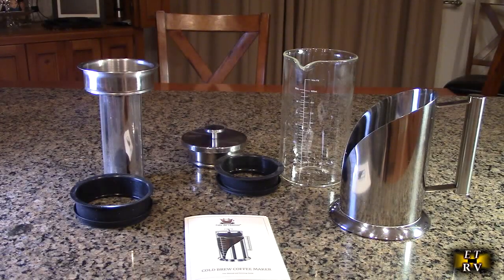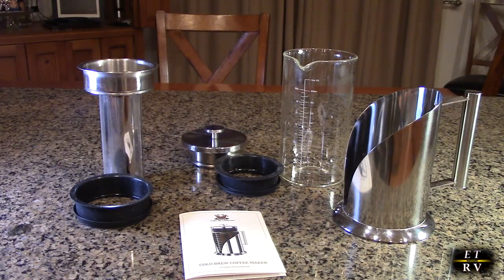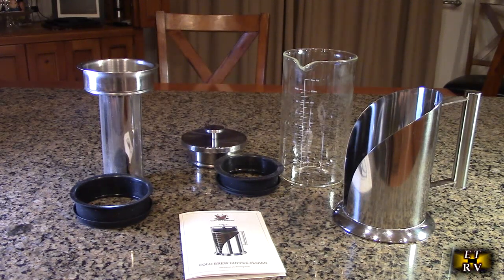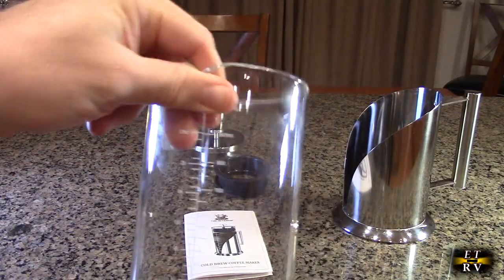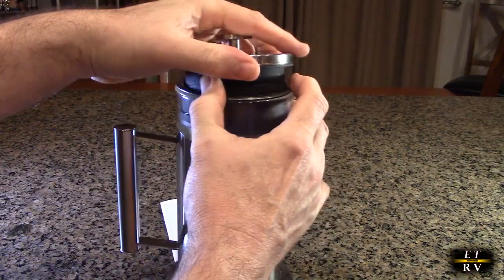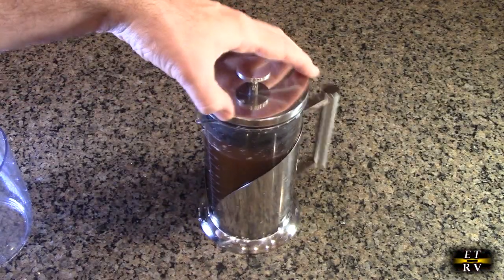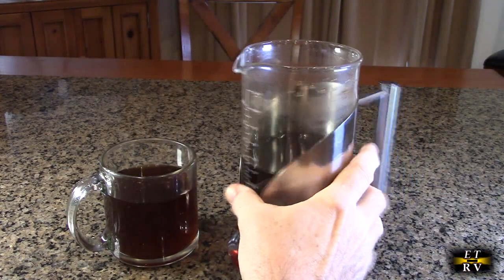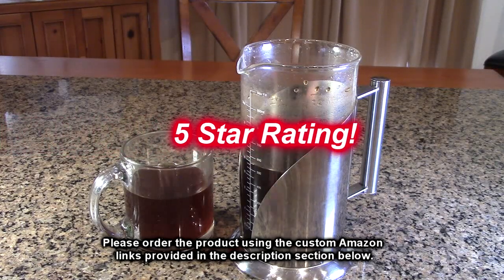Cafe Du Chateau Cold Brew Coffee/Tea Maker with Pitcher for Fridge (34oz) - Stainless Steel REVIEW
ORDER Cafe Du Chateau Cold Brew Coffee/Tea Maker with Pitcher for Fridge (34oz) - Stainless Steel

FREE life time replacement guarantee (including shipping) !

    SUPERIOR TASTE: Indulge in the barista quality taste of cold brew coffee all from the comfort of your own home. With its precise brewing process, you can extract the most robust and complex flavors from your coffee grounds, resulting in a refreshing and energizing cold brew that satisfies your coffee cravings, without hurting your wallet
    EASY TO USE and CLEAN: Say goodbye to complicated brewing processes and messy cleanups. Our cold brew coffee pitcher is designed for convenience with a quick 4 step process. Simply add your choice of coarse ground coffee into the filter, fill with water, reapply lid and seal, and refrigerate for 16 to 24hrs. When it's time to clean up, wash the components by hand using dish soap and warm water
    HIGH QUALITY DESIGN: Trust in the safety and durability of our iced tea brewer made with only the highest quality materials, which have surpassed U.S.F.D.A and European Commission food safety standards. The laser cut filter ensures coffee and loose tea grounds stay out, while the airtight silicone seals prevent spills or spoilage. Plus, with its durable construction, our ice coffee maker is designed to last for years
    VERSATILE BREWING OPTIONS: The possibilities are endless and you'll never get bored with our coffee kit. Use it as a cold coffee maker, iced tea maker, or for fruit infused water or wine. Additionally, each beverage is essentially brewed the same way; add your choice of ground coffee, loose leaf tea, or chopped fruit into the filter, fill with water, and let chill overnight
    PORTABLE and CONVENIENT: Unlike electric iced coffee makers, our compact and lightweight ice coffee machine is perfect for people on the go. Whether you're traveling, camping, or working in the office, our cold brew coffee pot fits easily in the fridge or cooler, allowing you to enjoy refreshing iced coffee, iced tea, or fruit infused beverages anytime, anywhere; no electricity required
    LESS ACIDIC THAN HOT COFFEE: Enjoy the smooth and gentle taste of cold brew coffee, which is less acidic and easier on your stomach than its hot brewed counterpart. Our cold coffee brewer is perfect for people who experience heartburn or acid reflux after drinking hot coffee as the ice coffee making process provides a delicious alternative that won't cause discomfort
    GLASS COLD BREW PITCHER: The cold brew coffee maker glass carafe is designed to withstand rapid temperature changes, ensuring that your cold drinks stays fresh and flavorful for days. You can watch as the coffee, tea, or fruit infusions steep to perfection. Plus, with the built in measuring label, you can easily measure the amount of liquid needed for your brew, ensuring consistency and perfect results every time